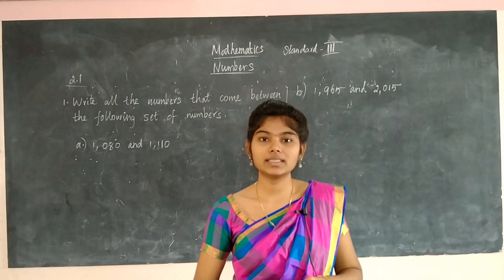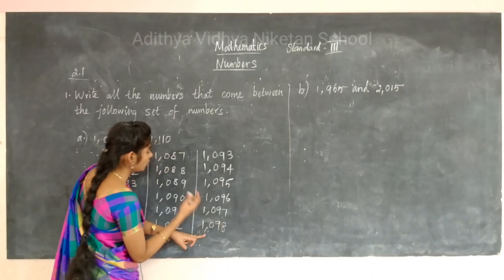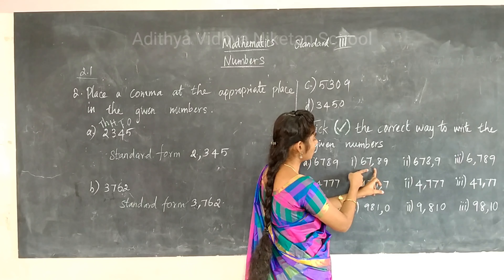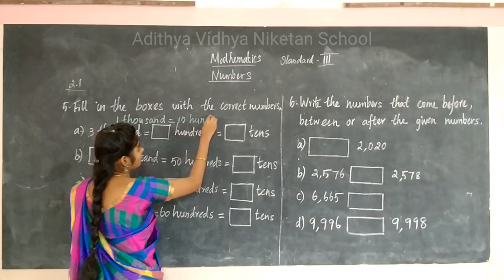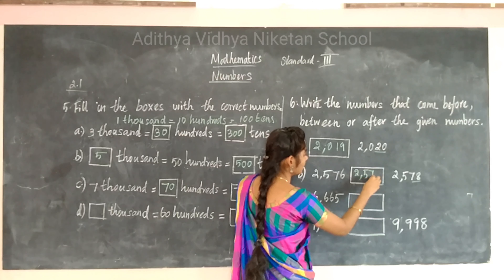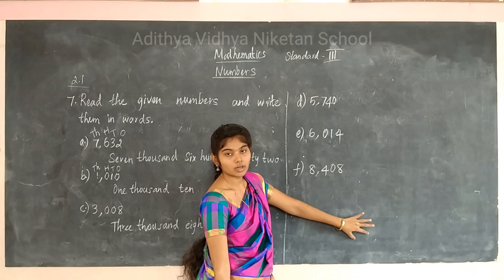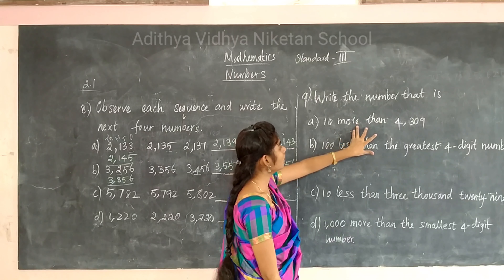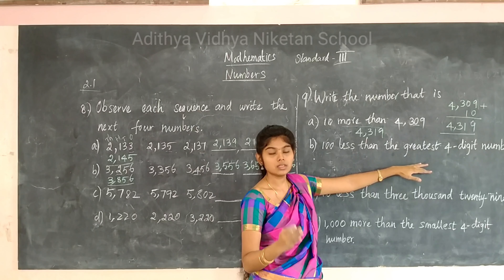III – Maths - Day 5 – Four digit numbers (Exercise Problems)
Curriculum: Next Education Curriculum
Syllabus: CBSE
Class : III
Subject: Maths
Topic: Four digit numbers(Exercise Problems)

Tirunelveli-627011
Phone no- 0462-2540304 / 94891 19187